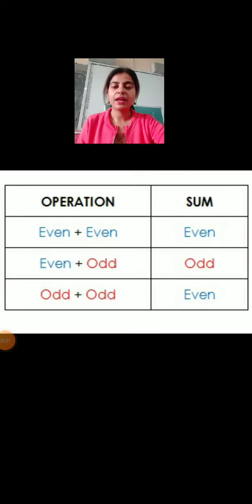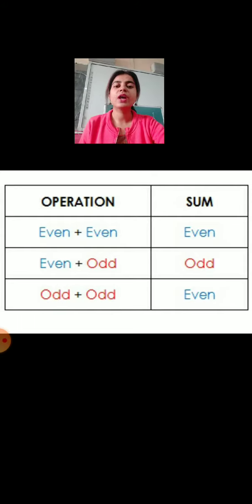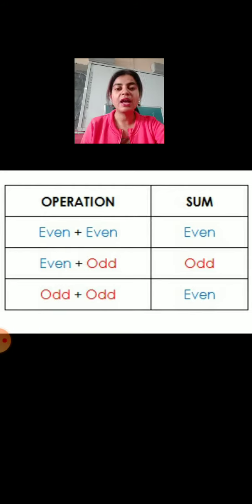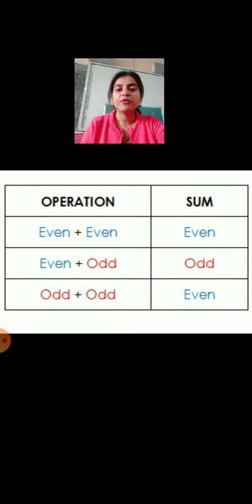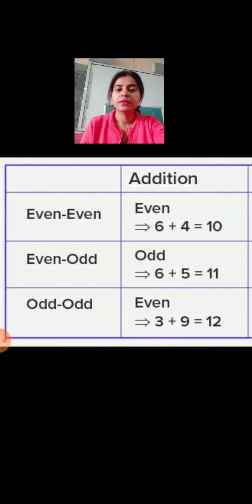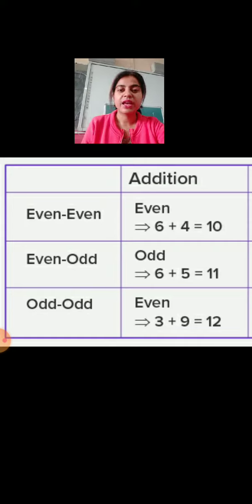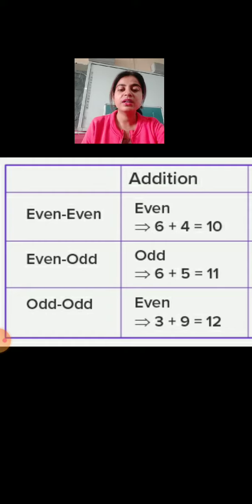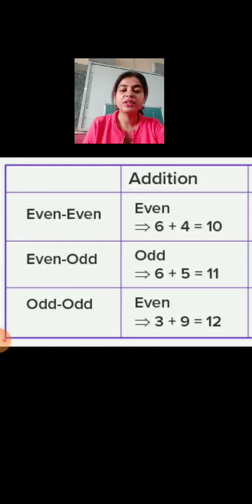Maths class 3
Ch 13 Patterns
Addition Property of Even and Odd numbers